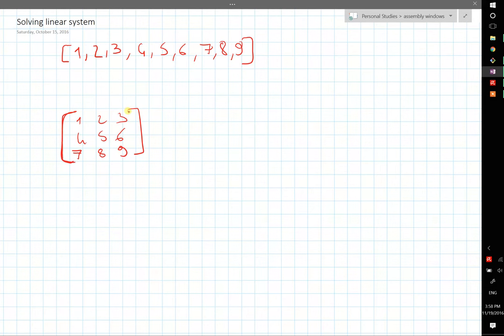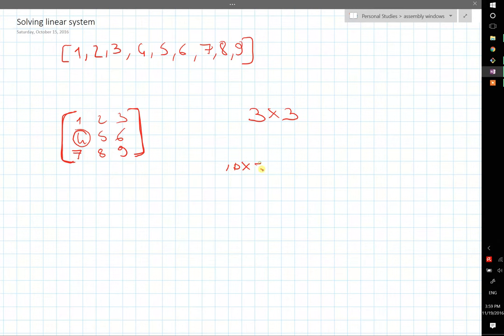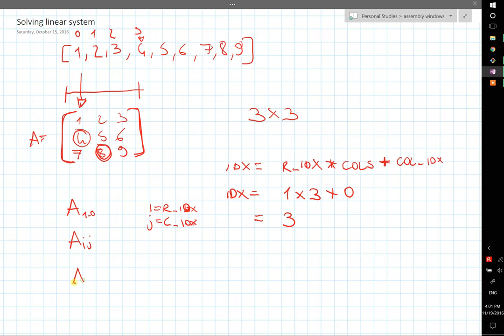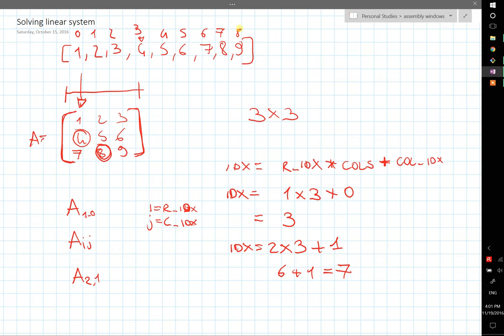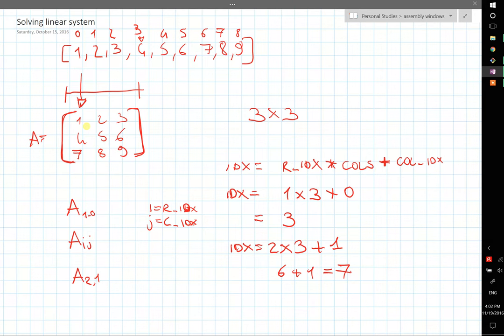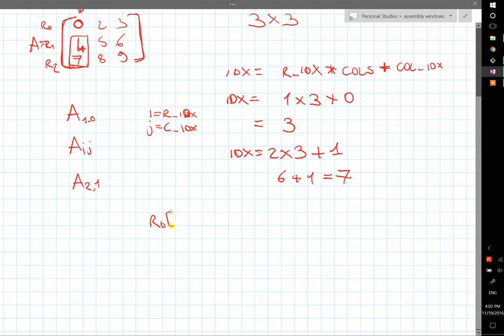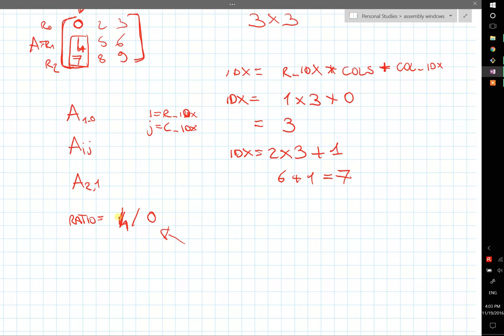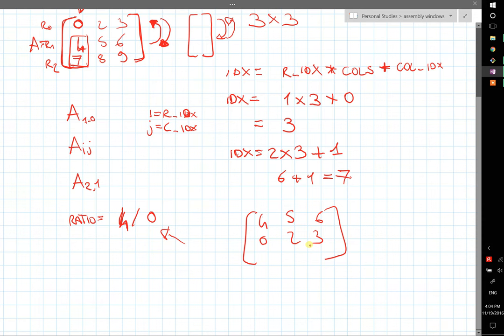Gaussian Elimination Solver & Interpolation of polynomials pt2: how to deal with matrices in code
In this second part we are going to see a bit more in details how the code will access the matrix, I am trying to cover all the theory earlier in the series so when we get to the actual code all this stuff is covered already.
To note the code is conna be written in python later on in the serie.